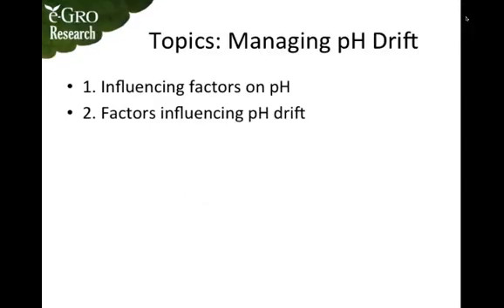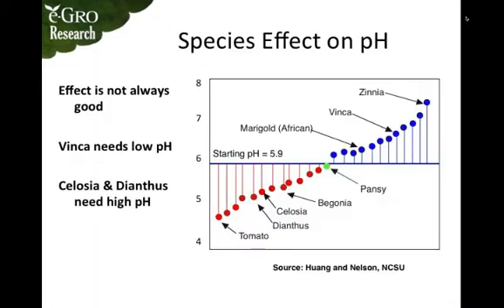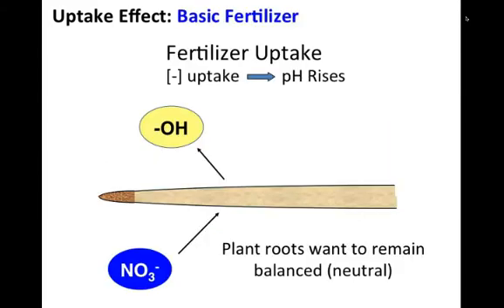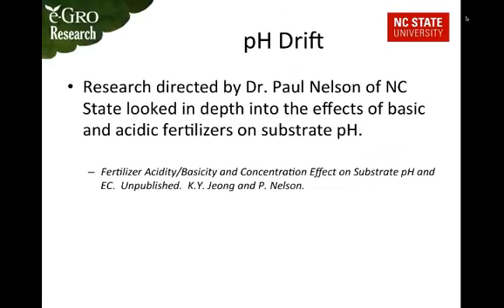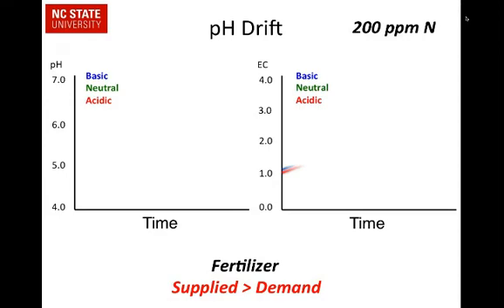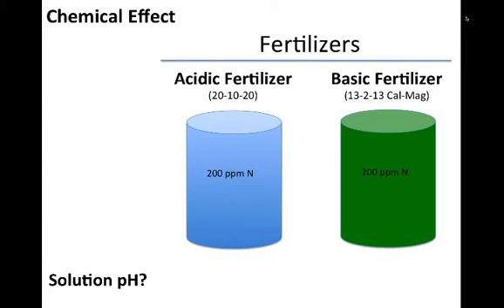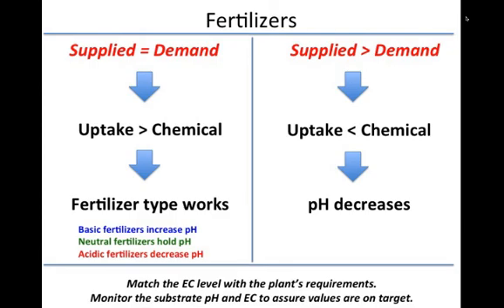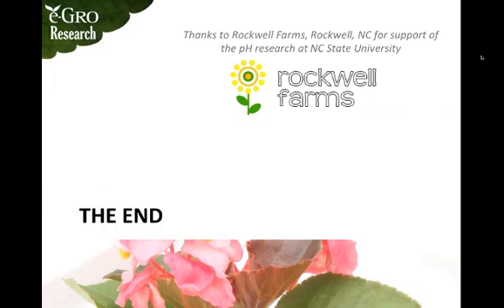How Basic Fertilizers Can Lower Substrate pH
In this e-GRO Plant Nutrition Webinar recording, the reason of how a basic fertilizer can lower the substrate pH is discussed.  Management strategies to avoid this problem are provided.  By balancing the substrate electrical conductivity (EC) with the demand of the plant, then problems can be avoided.